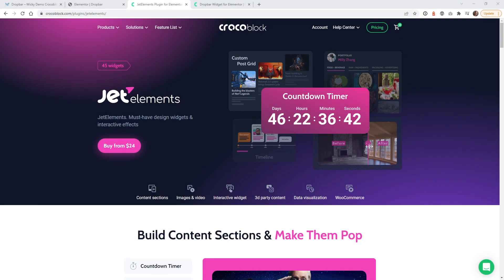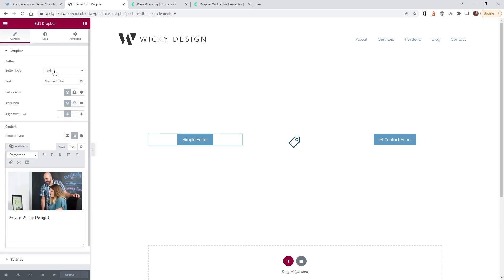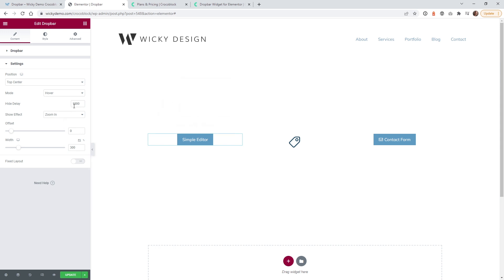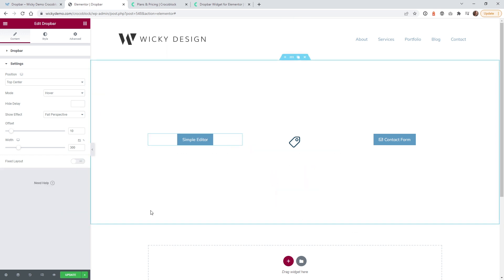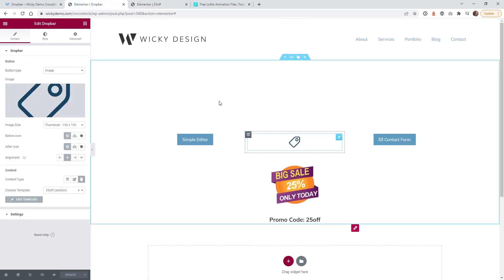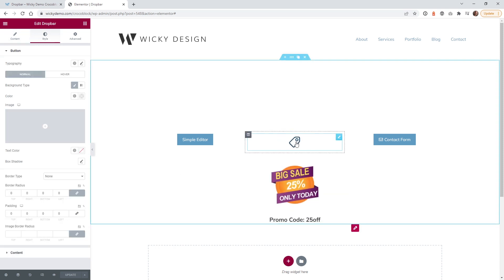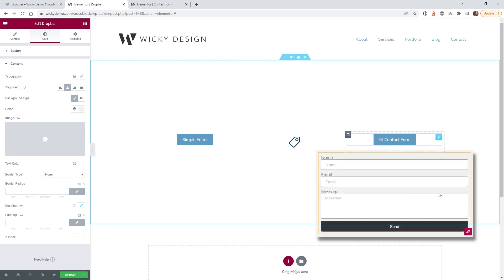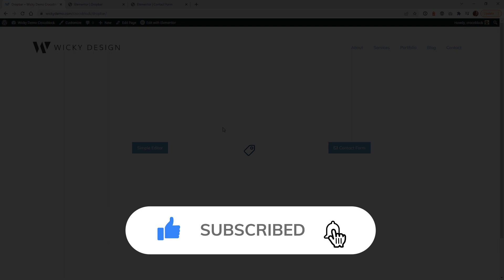Show a Section on Click or Hover (Crocoblock Tutorial)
In this video I will show you a very useful widget from Crocoblock called Dropbar. This widget will give the user the ability to hover or click on an object like a button or image and see additional content. The great thing about this widget is it will require no custom coding.

In this tutorial, I will show you 3 different examples of how you can use this widget.

Timestamps:
0:00 Introduction
2:02 Example 1
9:06 Example 2
13:14 Example 3